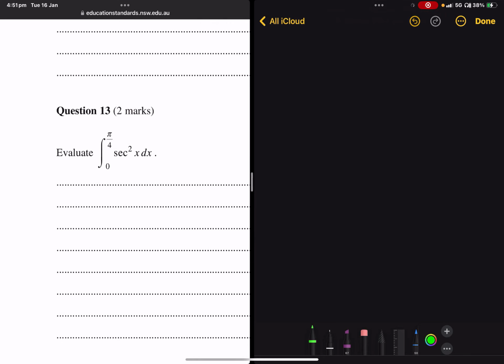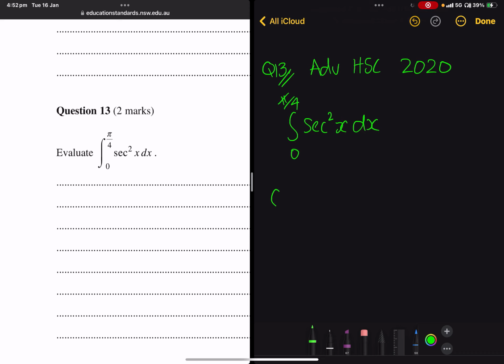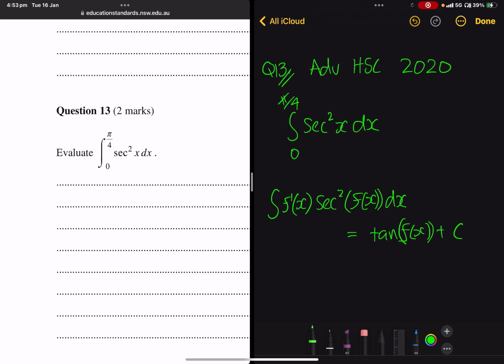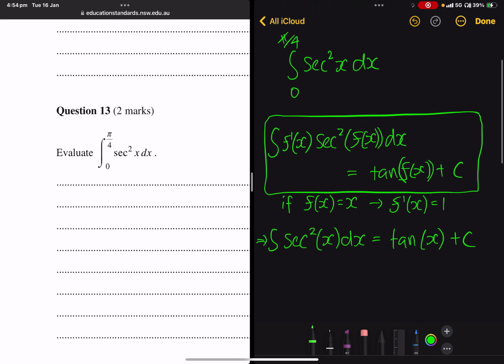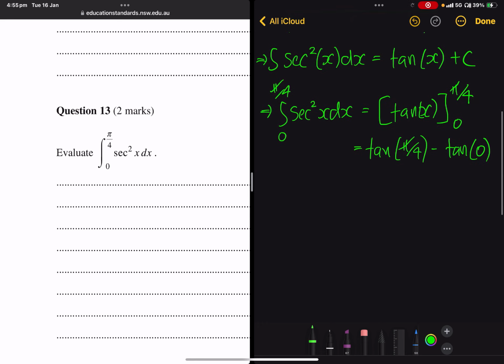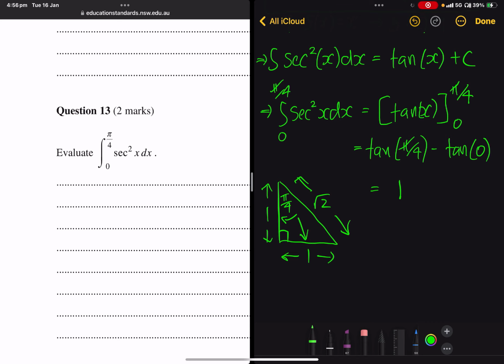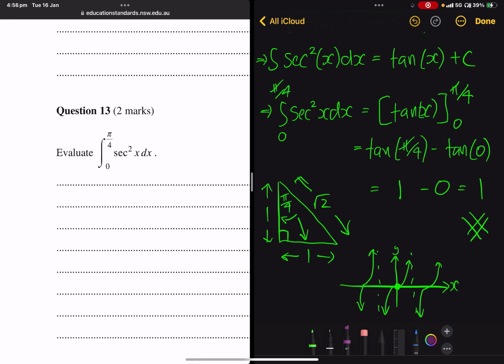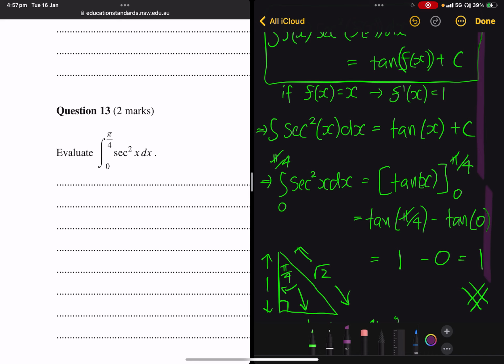2020 HSC Mathematics Advanced/2 Unit Paper Q13 Solution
Q Evaluate int from zero to pi/4 sec(x)^2 dx ?